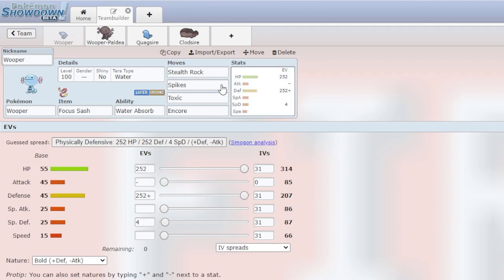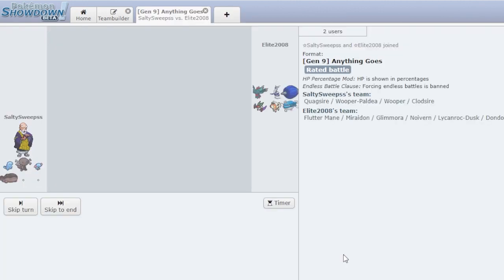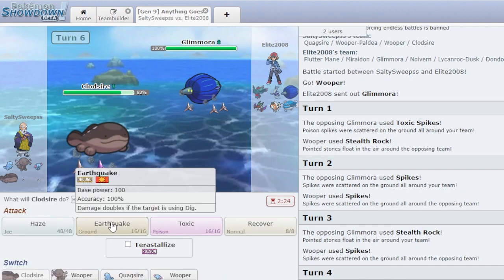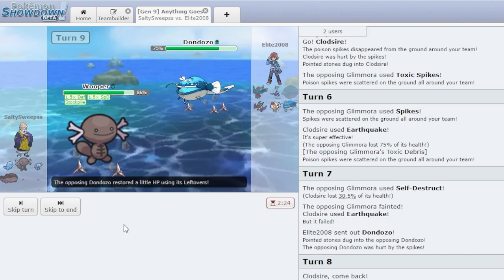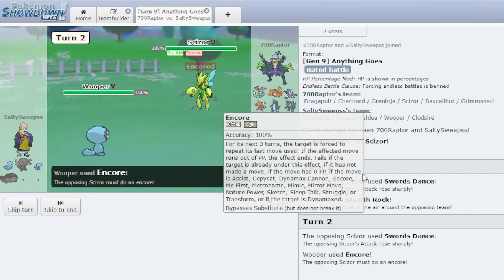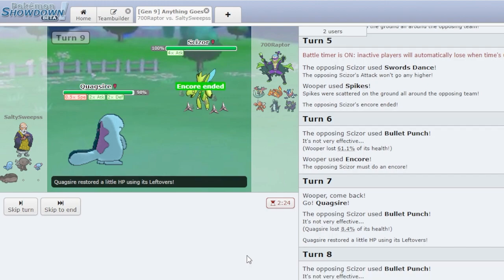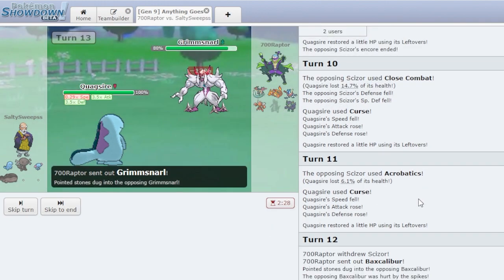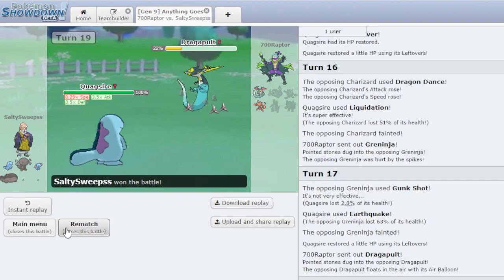COMPETITIVE Pokémon with ONLY WOOPER!!!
Wooper, clodsire, paldean wooper, quagsire, are the only Pokemon I use today in competitive scarlet and violet pokemon. Wooper, clodsire, paldean wooper, and quagsire are all great meme pokemon plus the are decent in competitve pokemon scarlet and pokemon violet. I love Wooper, clodsire, paldean wooper, quagsire in pokemon scarlet and violet.